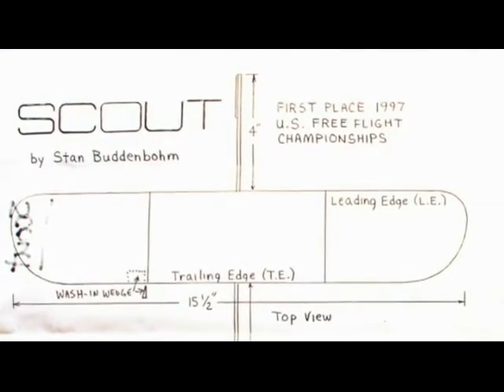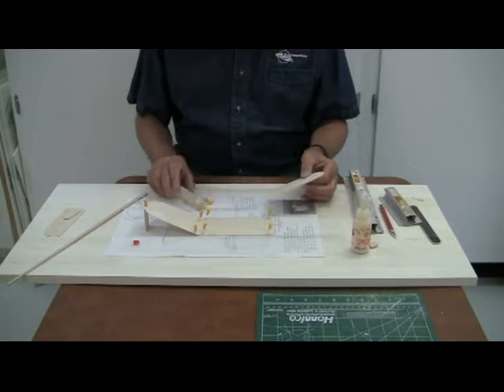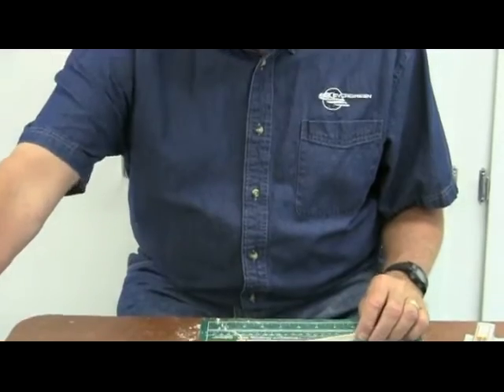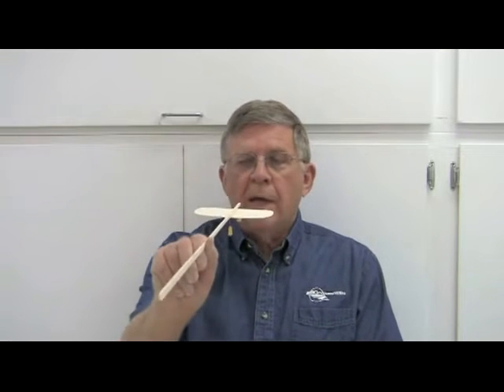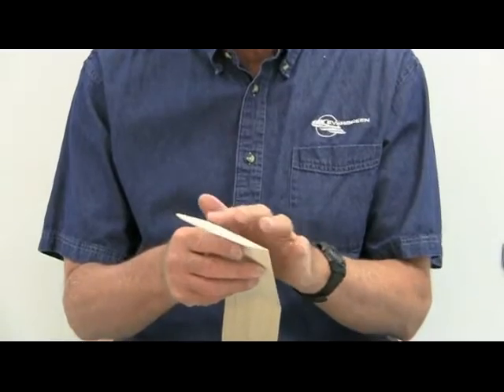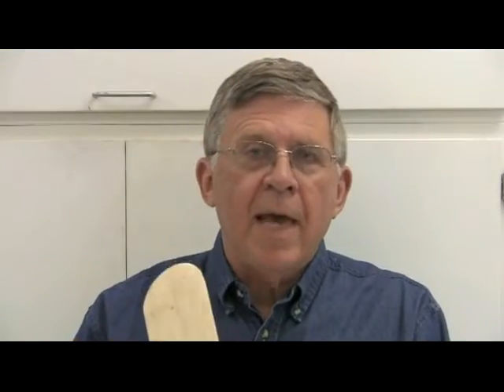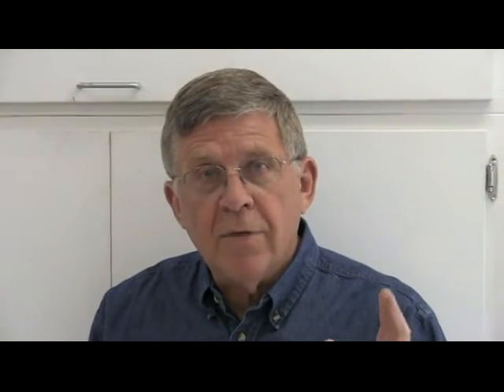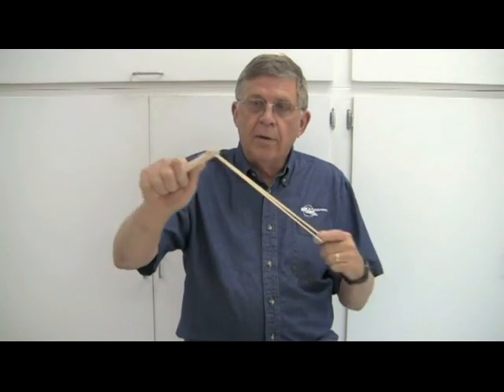Building a Catapult Launch Glider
Bob Stalick, NFFS Charter Member and lifelong modeler, walks you through how to build a Tip Launch Glider and getting successful flights.
Part One of the full video "How to build and fly Catapult and tip launch gliders"

*Always verify current rules before building for competition